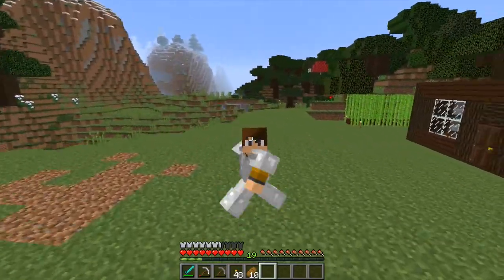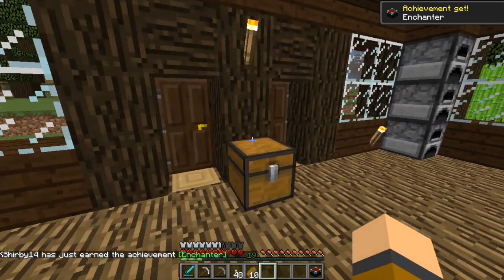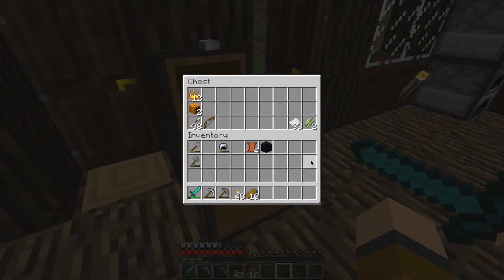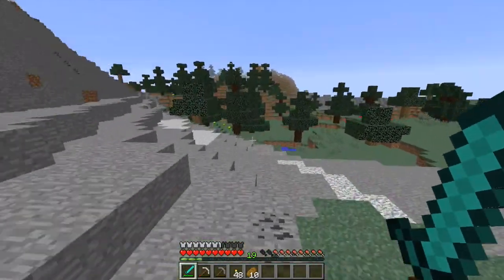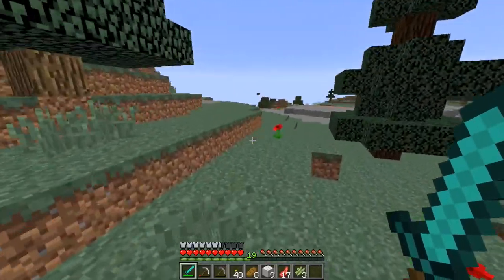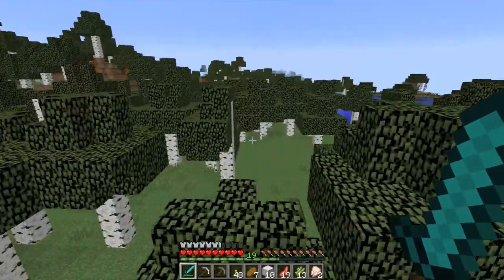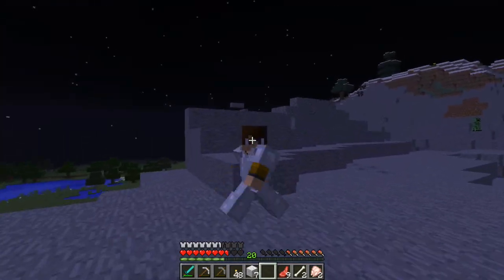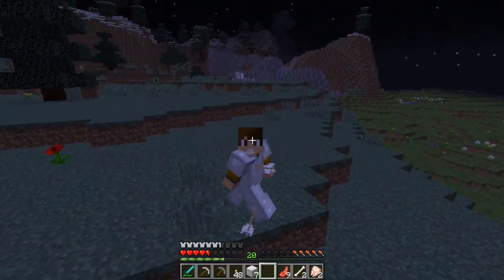Minecraft Let's Play| COW TIPPING #6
JOURNEY TO THE END

•In this video KShirby14 and MCluke25 go cow tippín?

•Hope you guys enjoyed. And of course, if you did, be sure to show me some support by hitting the like button down below.

•Also comment on this video telling me I can do to make my Youtube channel better for you guys.

INTRO SONG
•Self Destruct - Pegboard Nerds